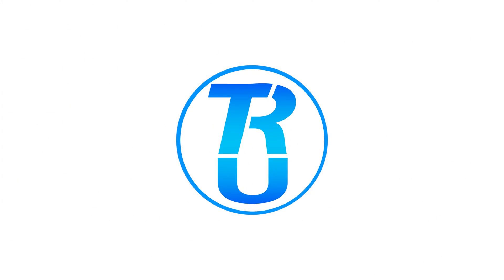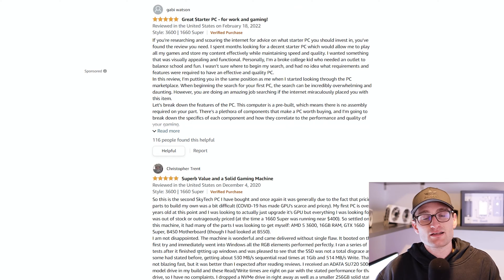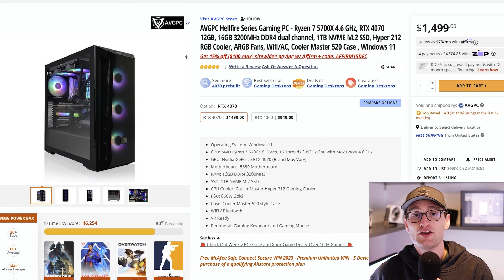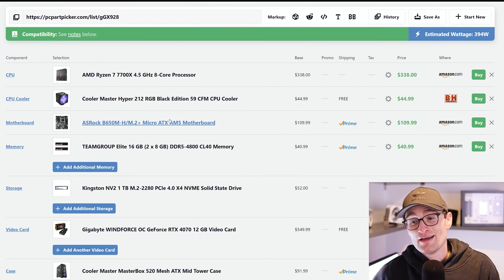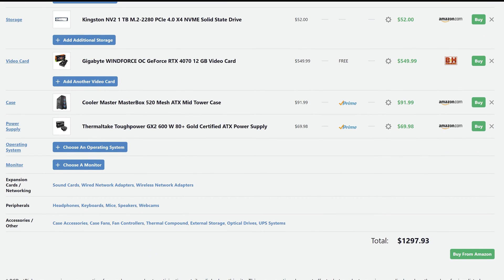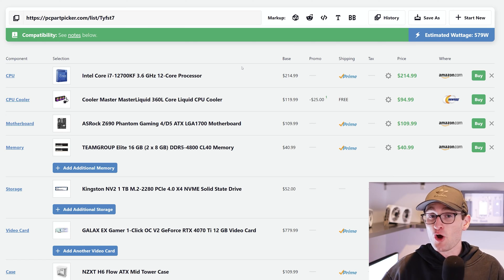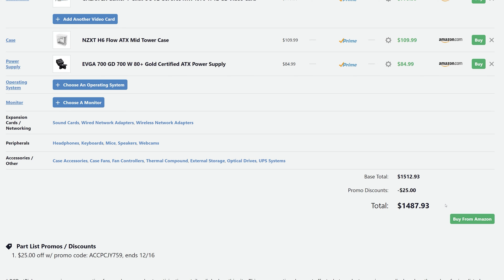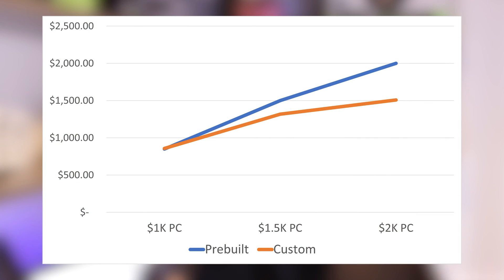Cheaper to Build a Gaming PC or Buy a Prebuilt? - You’ll be Surprised …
Does it make more sense to build or buy a gaming PC?

Featured Prebuilts:
$1K Build
$2K Build

🔷 My Setup & Peripherals

🔶 Previously Reviewed Products